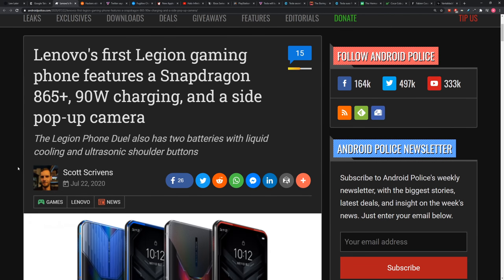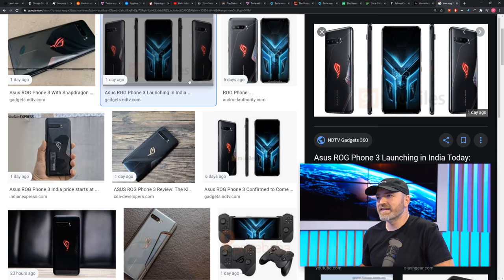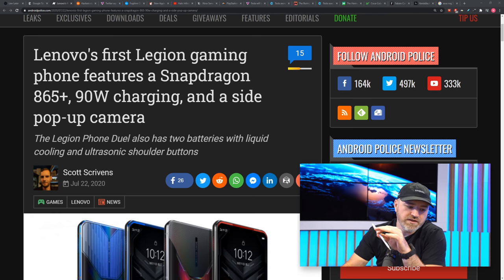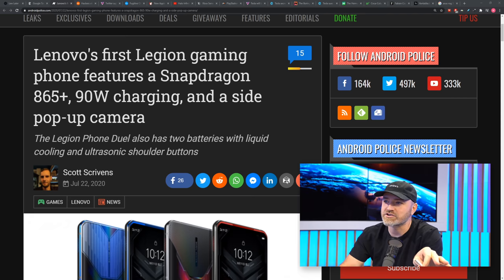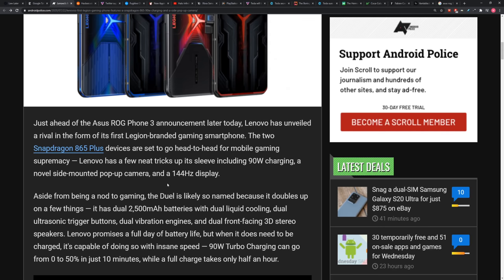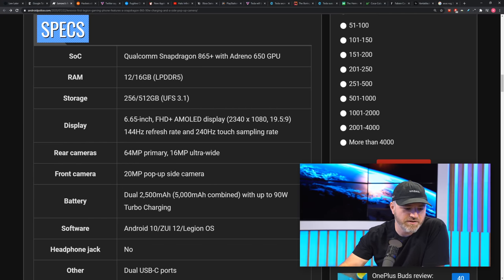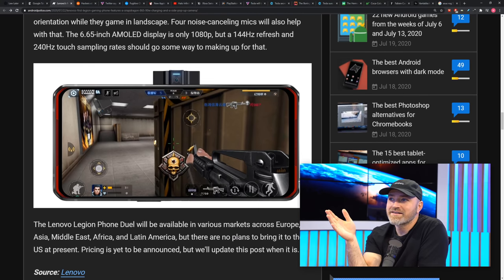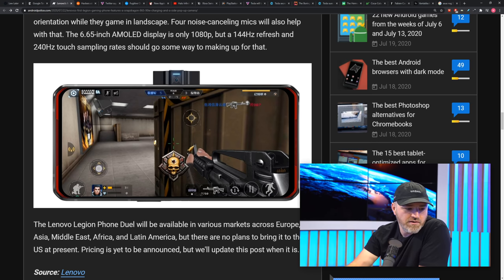Lenovo Legion Phone Looks Like a Beast